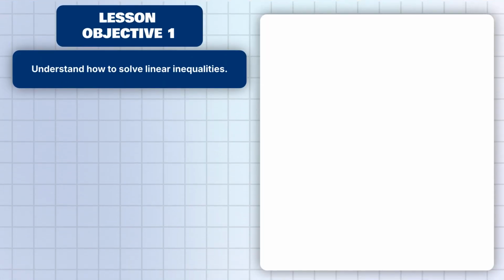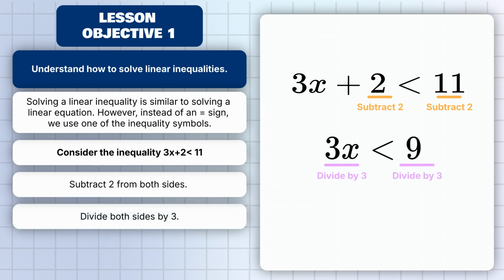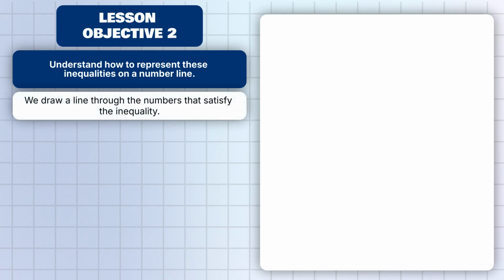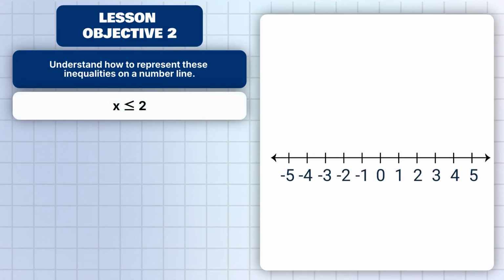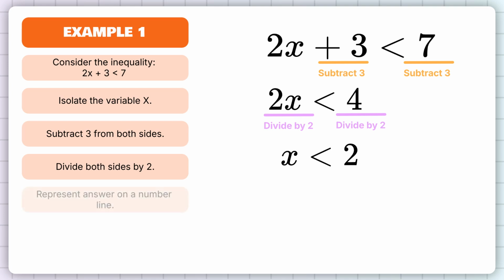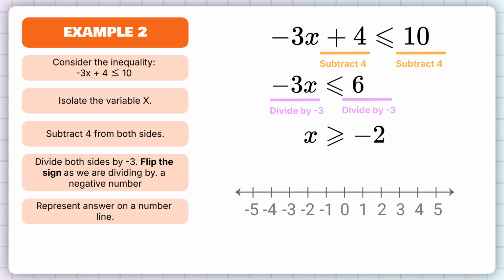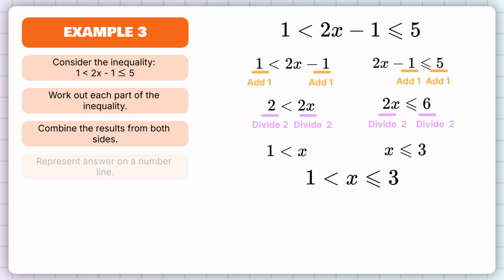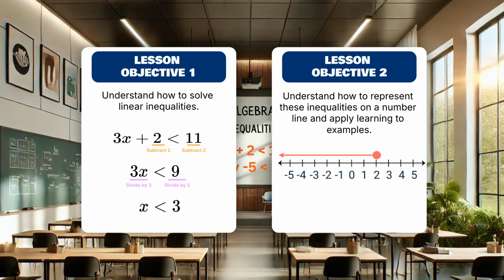What are Inequalities in Maths?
In this lesson, we explore how to solve linear inequalities and represent them on a number line. Learn the step-by-step process for solving inequalities involving less than, greater than, and less than or equal to symbols, as well as how to visually represent the solutions using open and closed circles on a number line.

- Why inequality signs flip when multiplying/dividing by negative numbers.

- How to represent inequalities on a number line, using open circles (for exclusive inequalities) and closed circles (for inclusive inequalities).

- Solving compound inequalities and plotting solutions on a number line.

- Practical examples of inequalities in real-world problems, such as budgeting or event planning.

✨ Key concepts:

- Inequality symbols: Use the symbols for 'less than', 'greater than', 'less than or equal to', and 'greater than or equal to'.

- Flipping inequality signs when multiplying or dividing by negative numbers.

- Number line representation with open and closed circles to show inclusive and exclusive solutions.

Whether you’re solving simple or compound inequalities, this video will help you understand how to manipulate and visualise inequalities efficiently. Watch the full GCSE Maths course at Sophos Education!